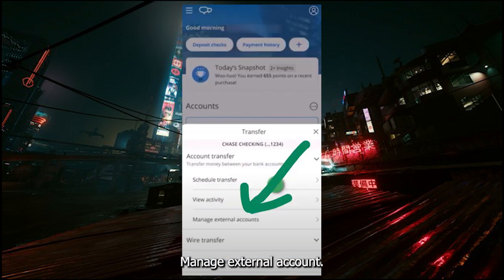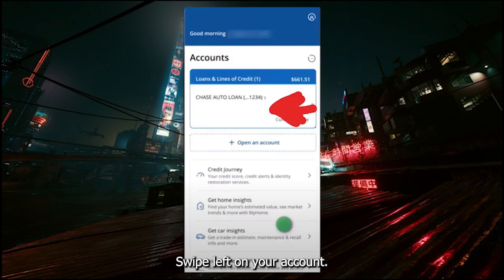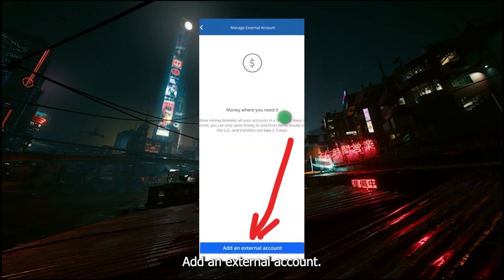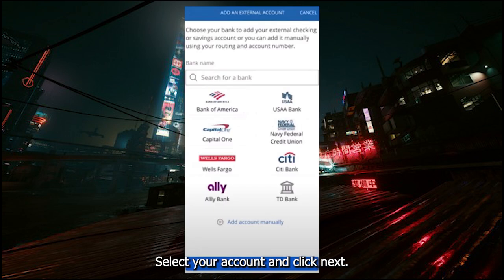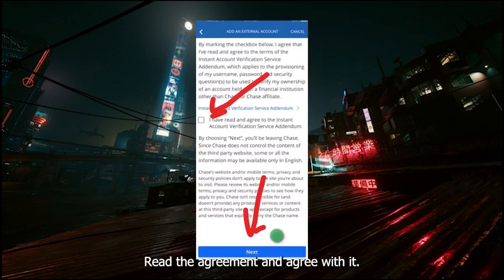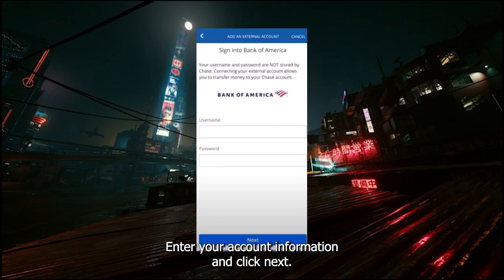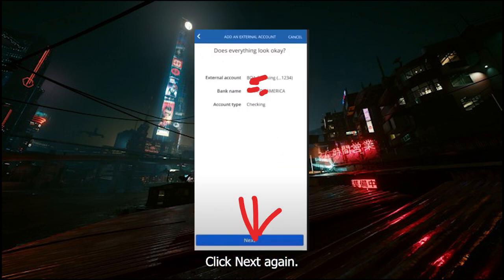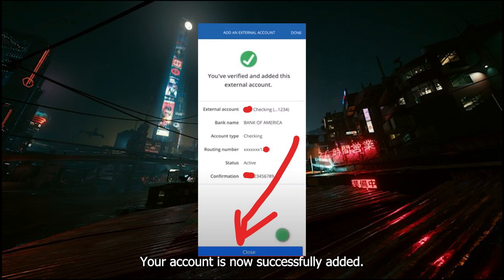How to add another bank account to CHASE APP l DOUBLE Z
In this tutorial, we’ll guide you through the steps on how to add another bank account to your Chase app for easier money transfers and account management. Whether you're in the USA, UK, Canada, or Europe, this video will help you connect multiple bank accounts within the Chase Mobile App, simplifying your banking experience.

🔑 Key Topics Covered:

Logging in to Your Chase App:

Learn how to securely log in to the Chase Mobile App to access your account settings.
Navigating to Account Management:

Step-by-step instructions on how to go to the settings or linked accounts section to add your external bank account.
Linking a New Bank Account:

Learn how to add a new bank account from another financial institution, enabling easy transfers between accounts.
Verifying the New Bank Account:

Details on how to verify your new bank account using micro-deposits or instant verification for secure linking.
Managing Multiple Accounts:

Tips on how to manage and switch between multiple bank accounts for smoother fund transfers and bill payments.

Chase customers in the USA, UK, Canada, and Europe who want to add external bank accounts to their Chase Mobile App.
Users looking to simplify money transfers between different bank accounts with ease.